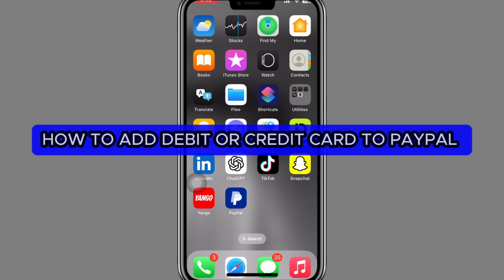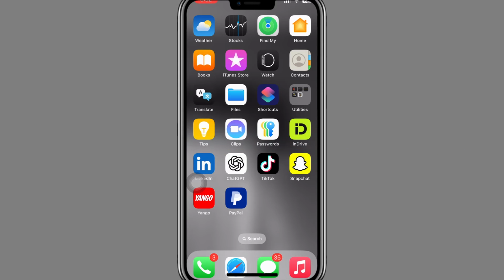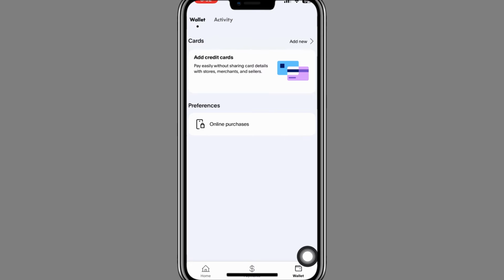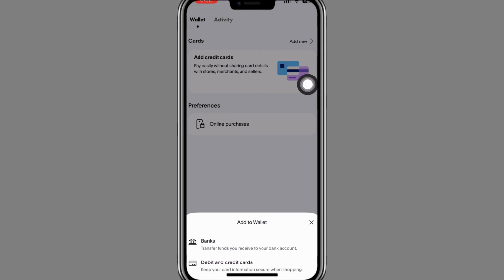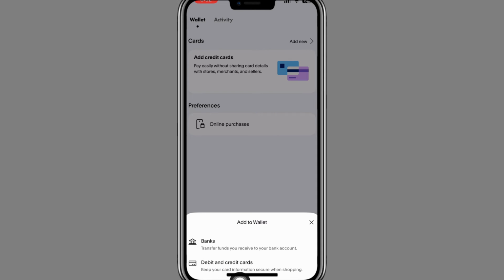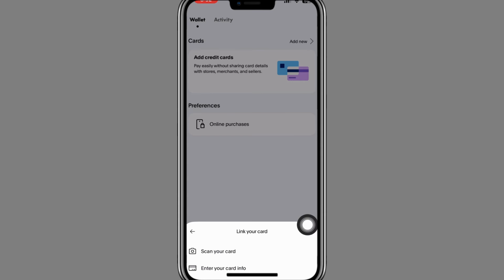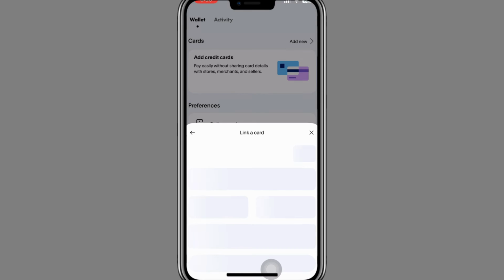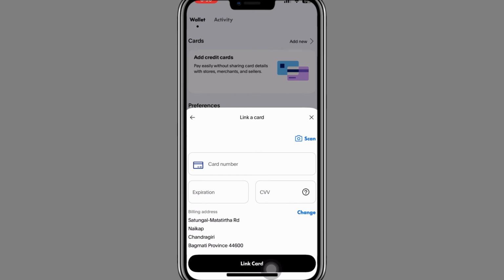How to Add Debit or Credit Card to PayPal 2025?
In this step-by-step guide, you'll learn how to add a debit or credit card to your PayPal account to make secure and seamless payments. We’ll walk you through the simple process on both desktop and mobile. Make your PayPal experience smoother by adding your preferred payment method today!